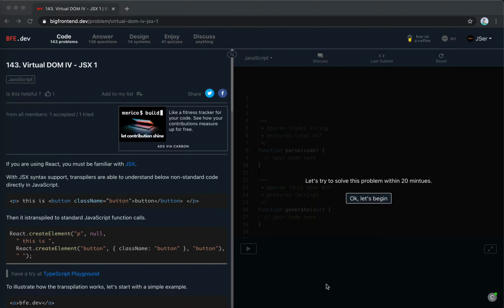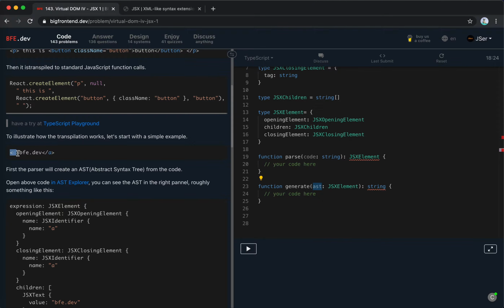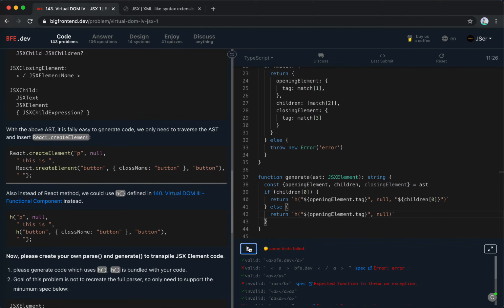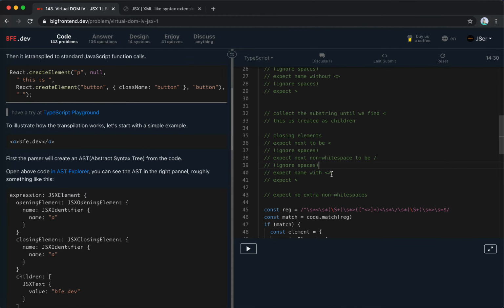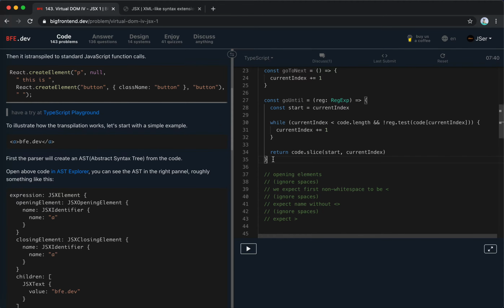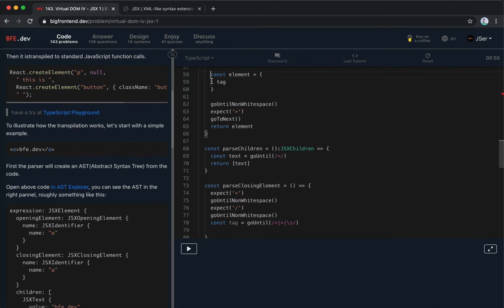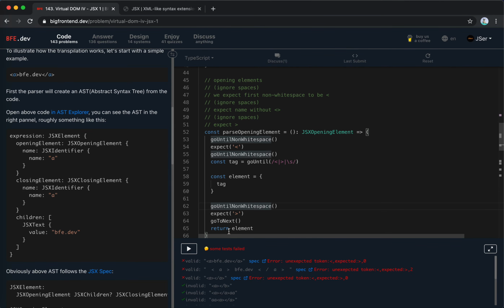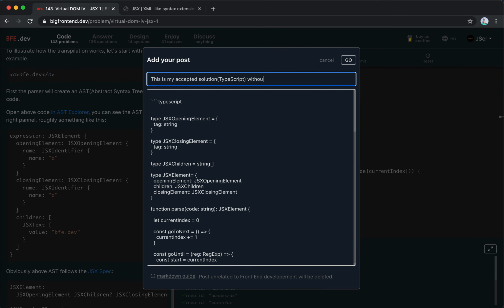BFE.dev#143. Virtual DOM IV - JSX 1 (with & without RegExp) | JSer - Front-End Interview questions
We solved it with and without regular expression. The one without is much more challenging.